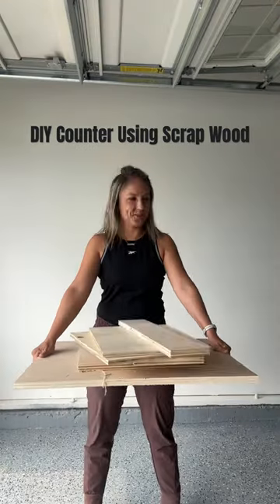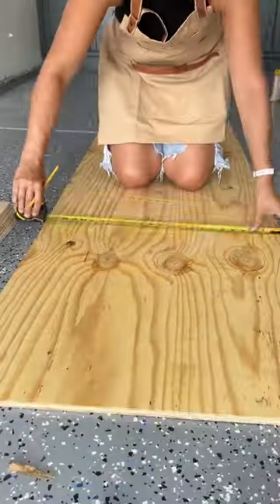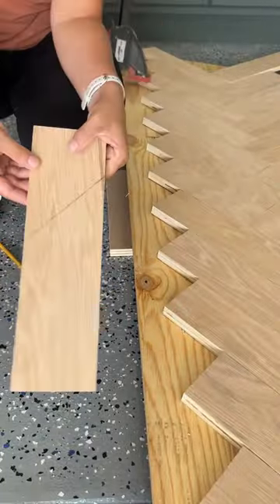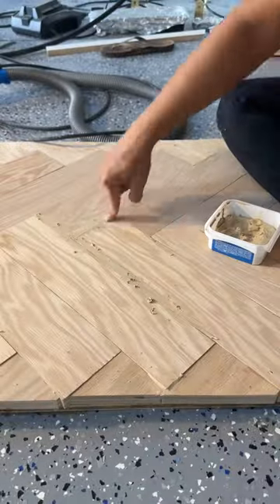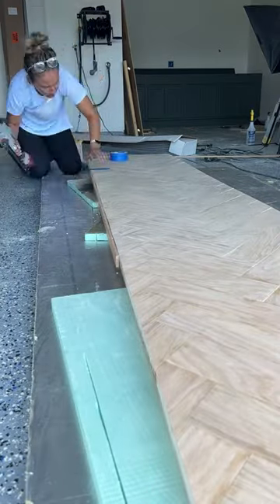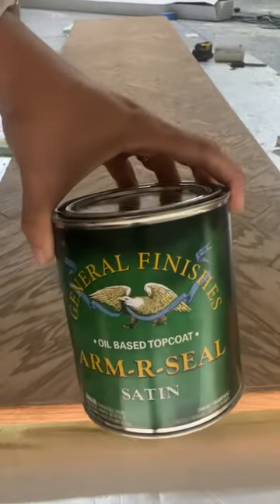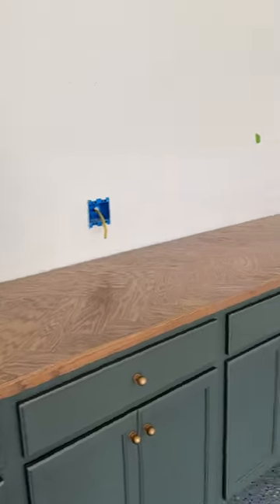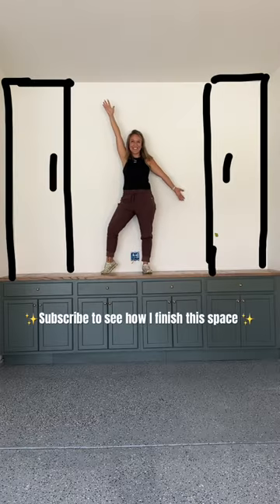DIY Counter with Scrap Wood | Herringbone Pattern